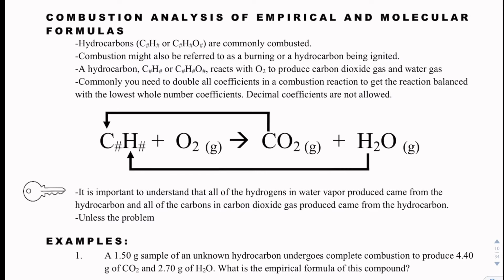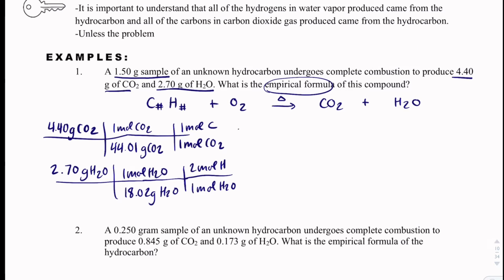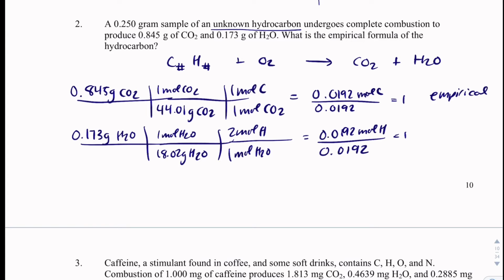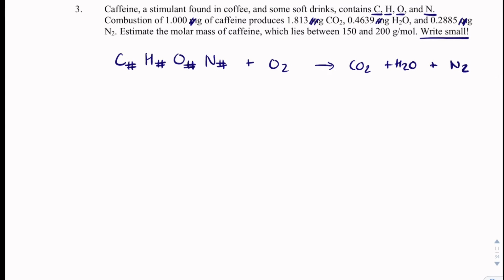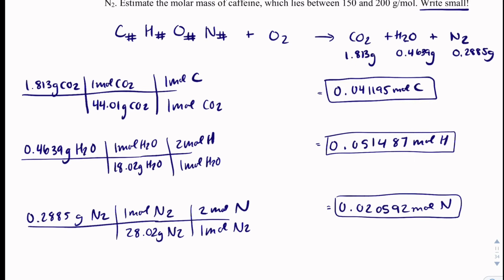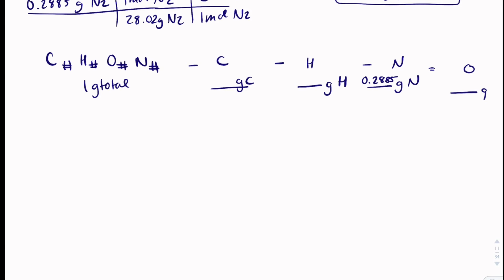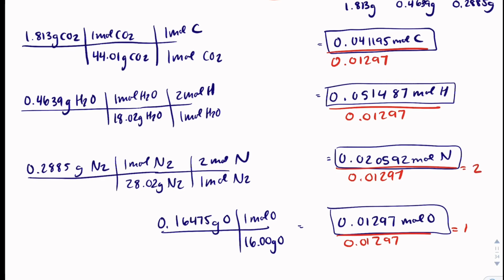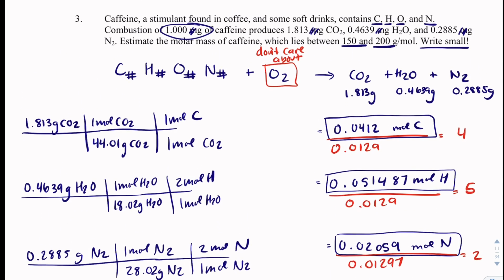AP Chemistry Notes 1.2- Combustion Analysis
This video describes how to solve combustion analysis problems. A calculator is needed.